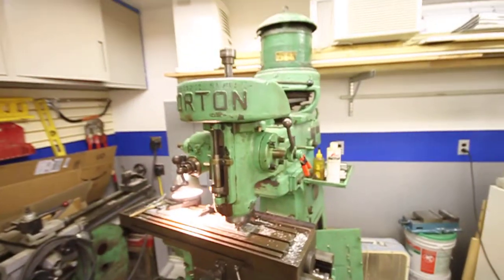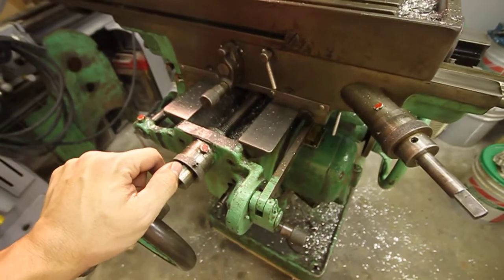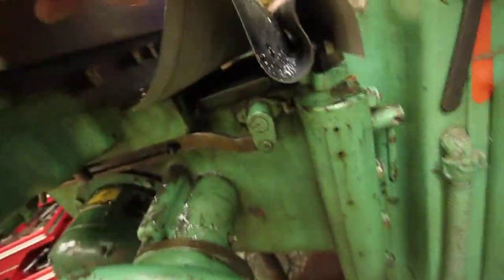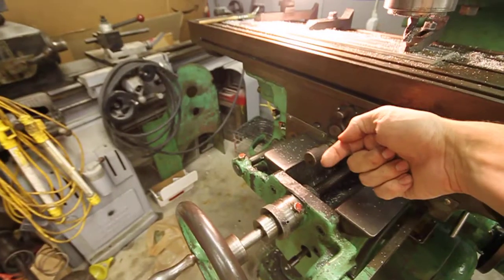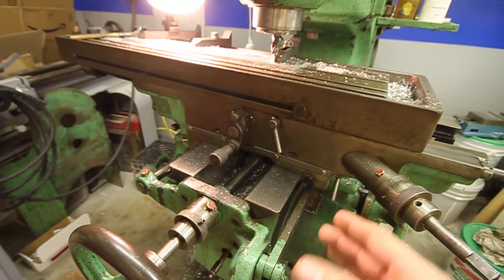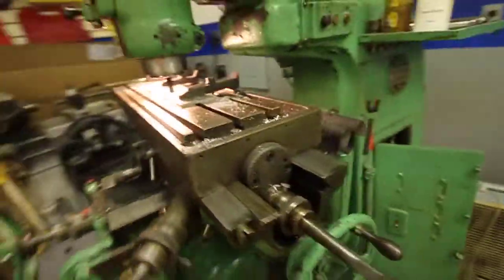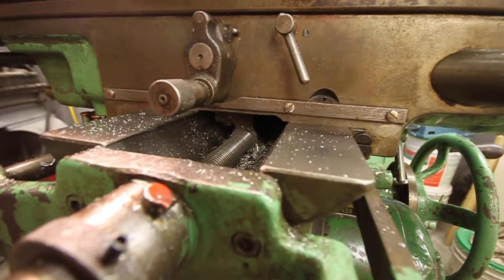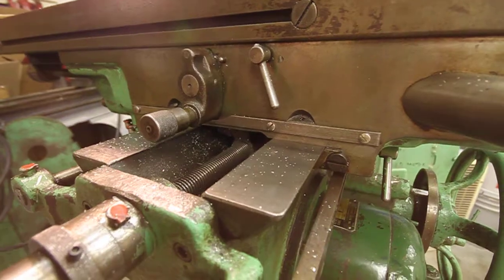Gorton milling machine Y screw removal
Asking for advice on replacing the Y axis screw on my Gorton 8.5d.